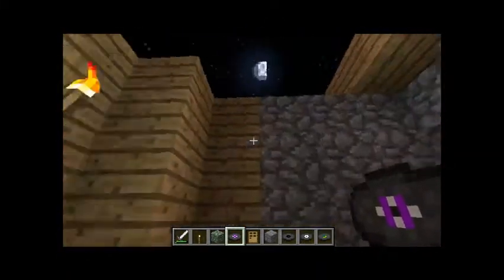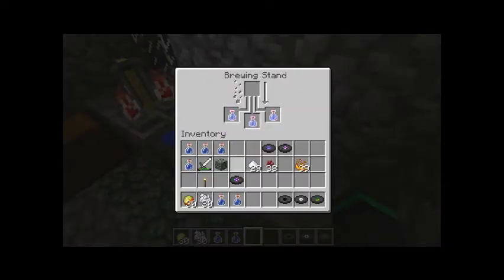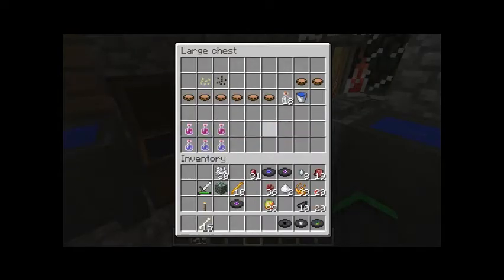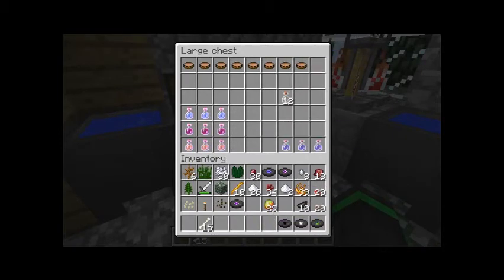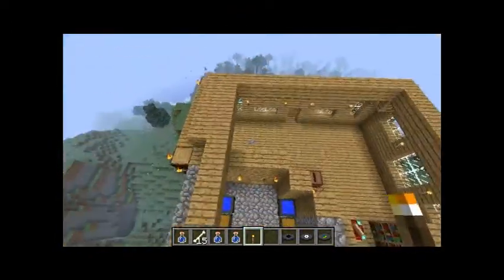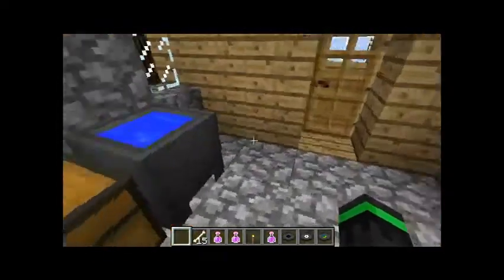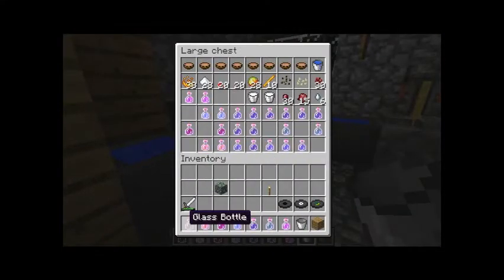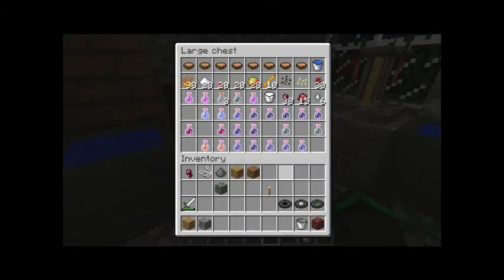KerianH's Minecraft Showcases! Episode 5 - MINECRAFT 1.0!!!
Notch has given his speech.  The lever has been pulled.  Minecraft, official release 1.0 has come at last!

After many years of alpha updates, beta updates, and all sorts of stuff, Minecraft has now officially become a fully released game.  For those of us lucky enough to get beta and have it at a discount, this is epic, though the rest of you guys will have to pay the full price of the game if you haven't gotten it already.  Now that Minecraft has been released, it comes with several new and epic stuff that I've not been able to cover (the pre-releases and release candidates) because of technical issues.  I'll be making it up to you now with the full release.

This episode primarily features potions.  Although there's not as many potions as was once believed to have existed, there's still a wide variety, and an even wider variety of crafting them.

After this episode, I begin my ultimate quest; the quest to seek a dragon!

-Kerian